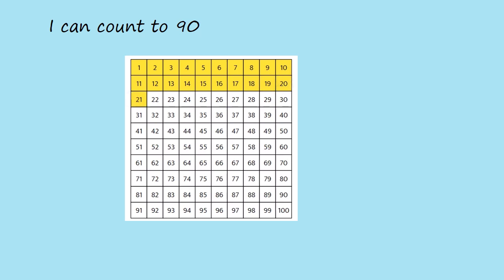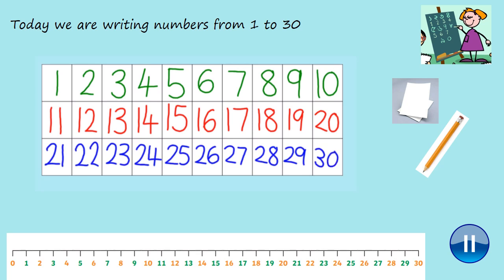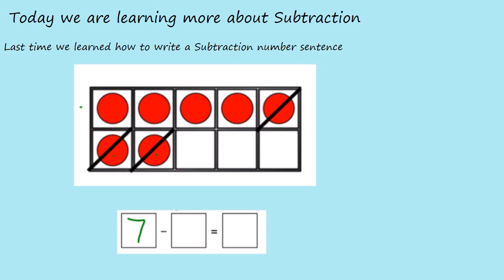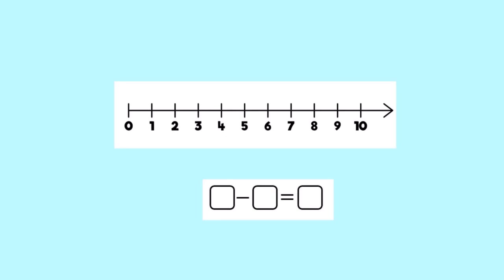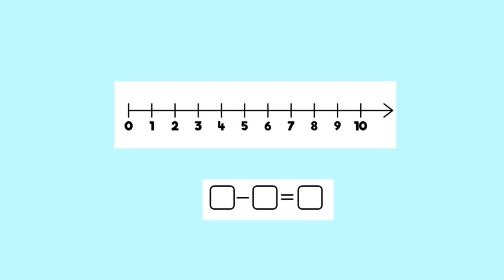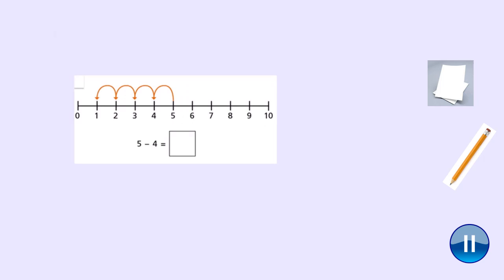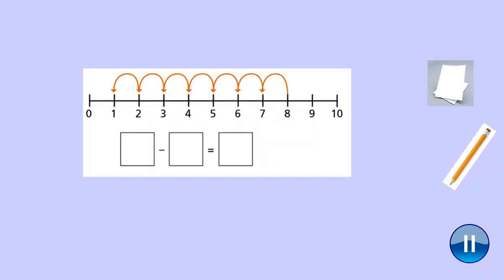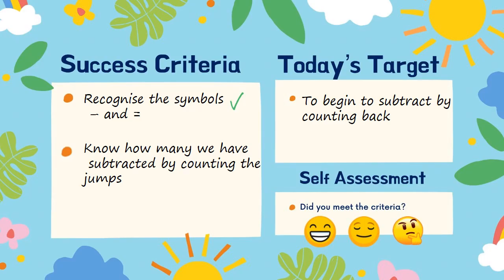Rainbow Room Numeracy Subtraction Lesson 4